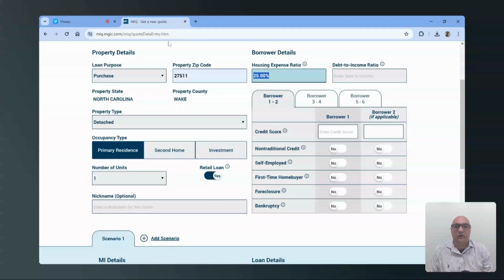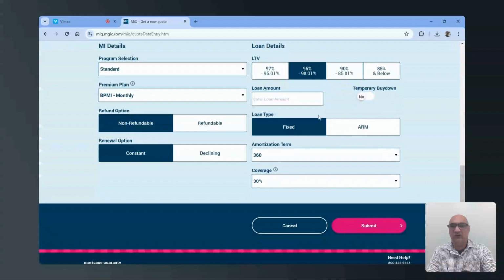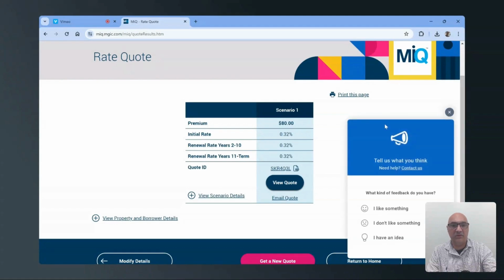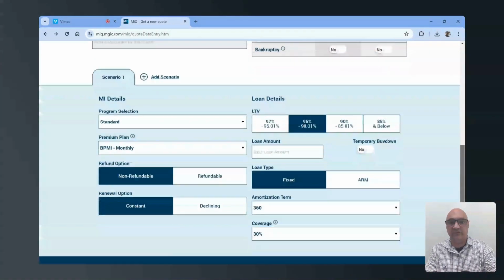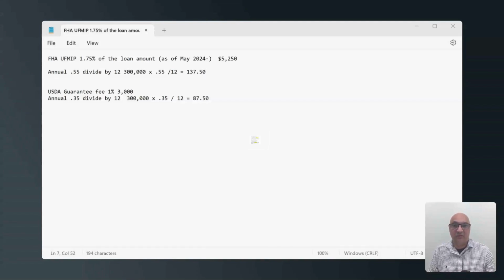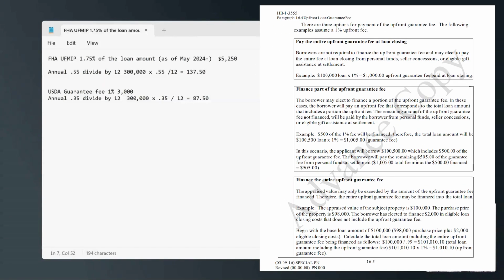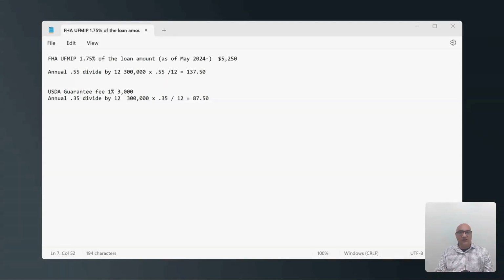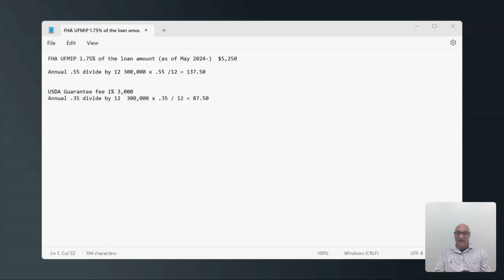Private Mortgage Insurance (PMI) in 2025 - An explanation and demonstration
"Learn everything you need to know about Private Mortgage Insurance (PMI) in this detailed explanation and demonstration. Understand how PMI works, why it's required, and how it affects your mortgage payments. Get clear answers to common questions about PMI, including how to avoid it and when you can cancel it. Perfect for first-time homebuyers and anyone looking to better understand their mortgage options."